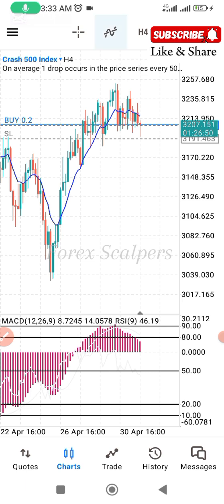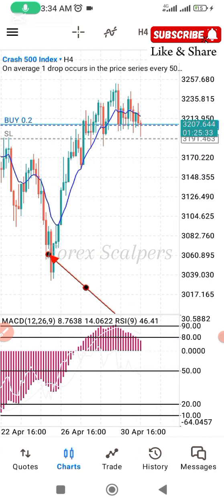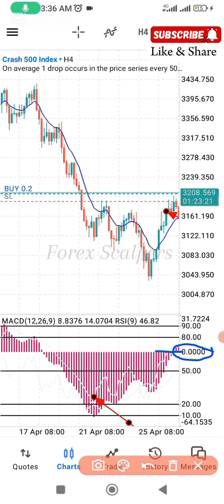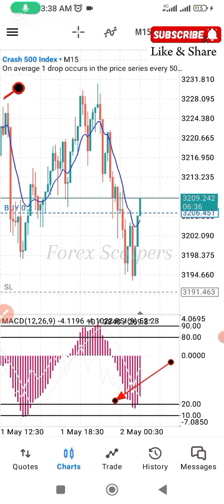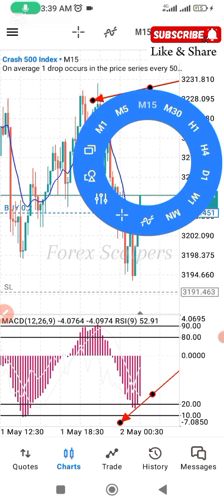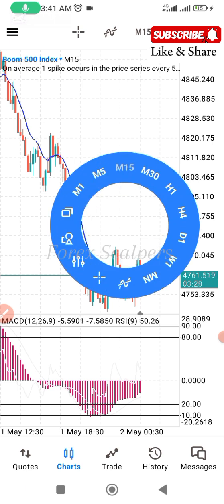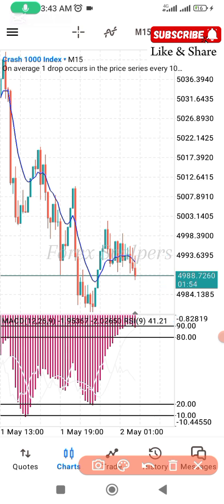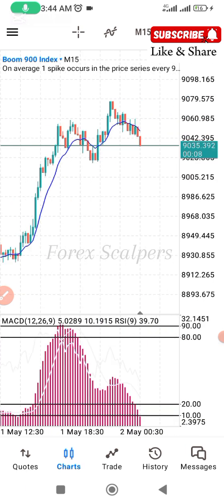Hacked MACD and Moving Average Scalping Strategy For Trading Deriv Boom and Crash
In this video I will sharing with you Hacked MACD and Moving Average Scalping Strategy For Trading Deriv Boom and Crash with 90% Win rate.
This strategy is simple for beginners Forex Trader to learn and understand.